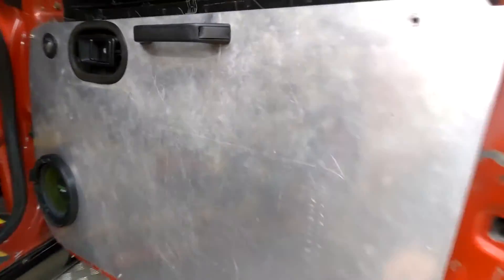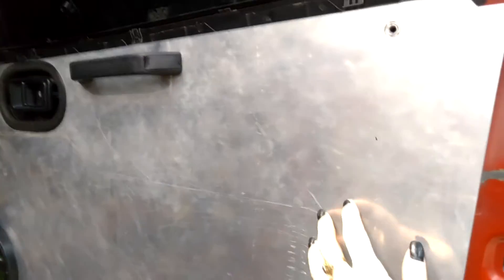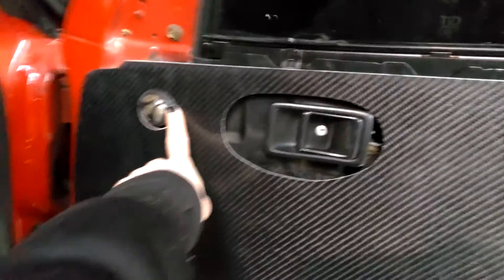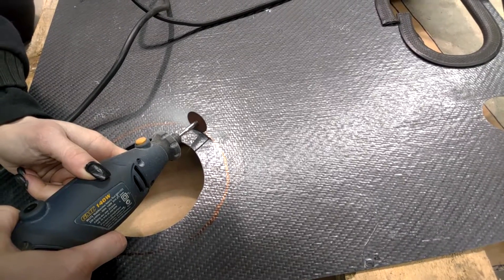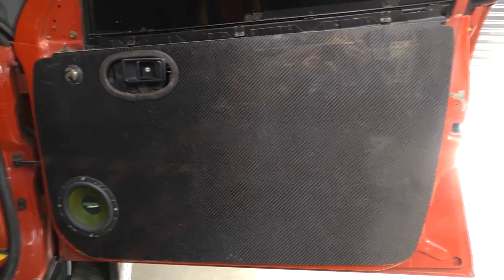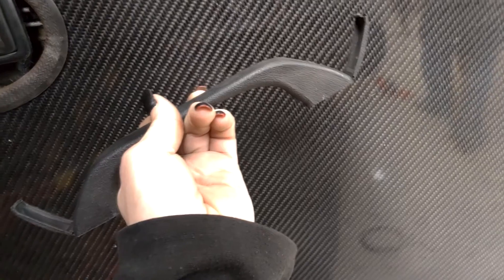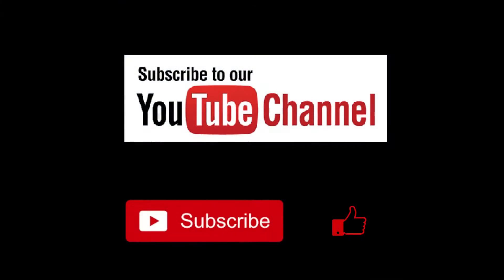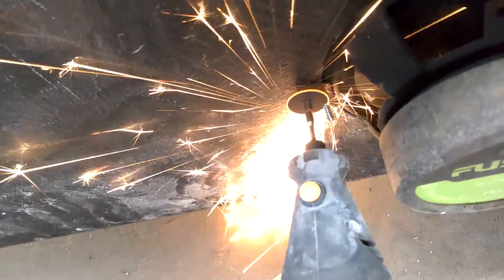Carbon Fiber Door Card Install *Holden* -GHG2NZ-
Huge thanks to Mike Shaw Fibreglass for making this possible! for all your fibreglass and carbon fibre needs.